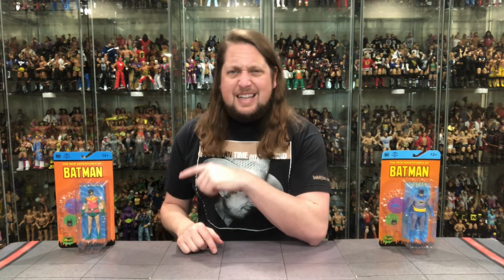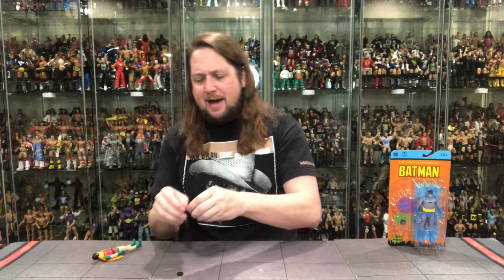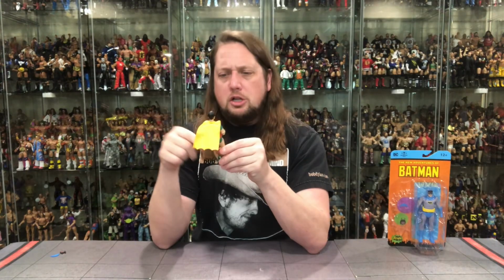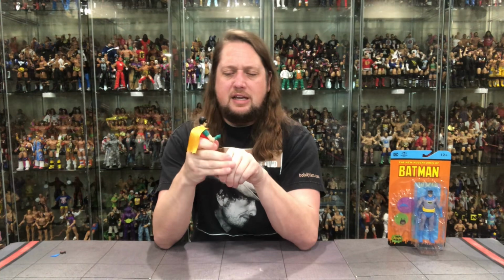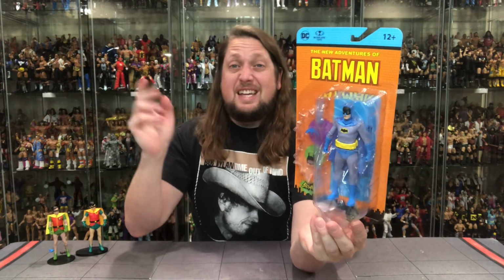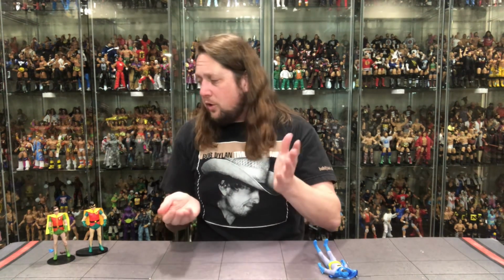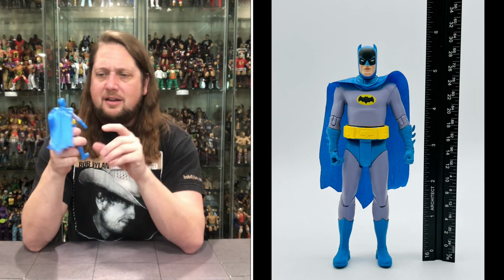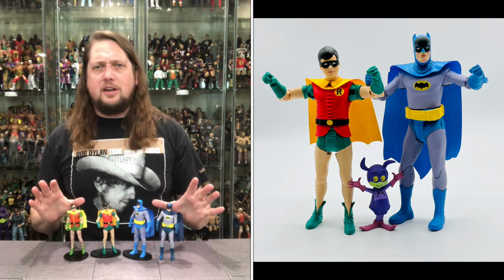Batman New Adventures McFarlane Batman & Robin Unboxing & Review!